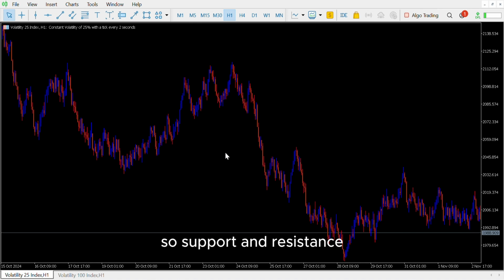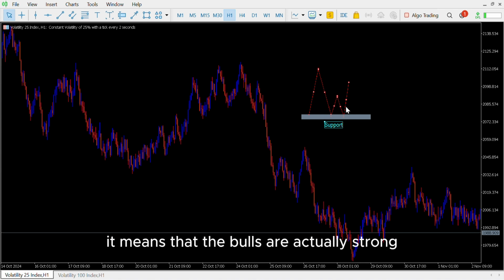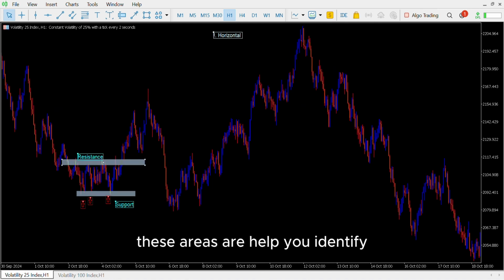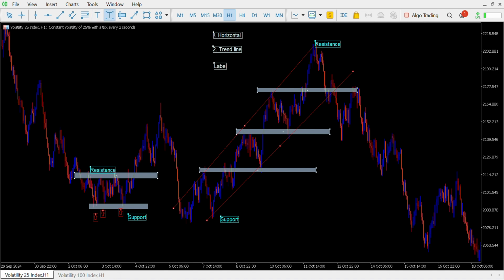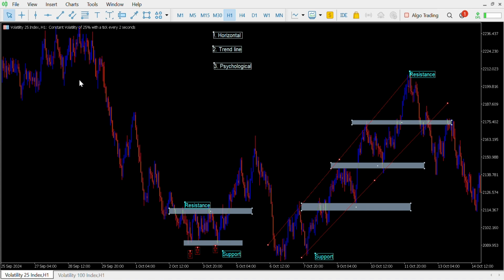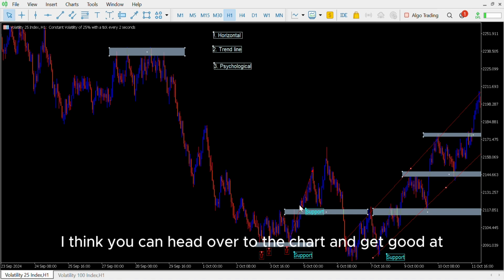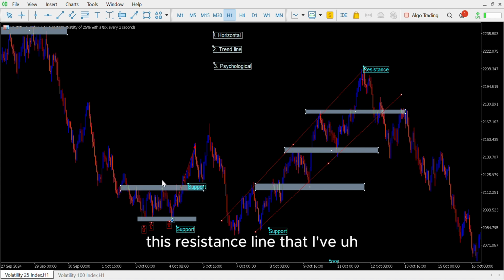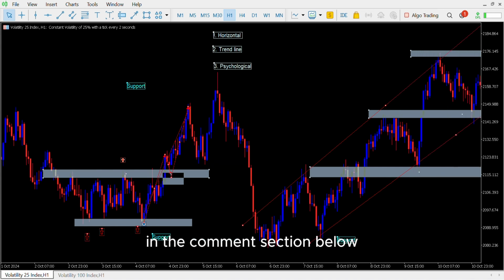The only Support and Resistance Video you will ever need